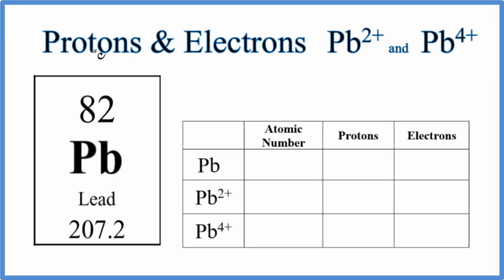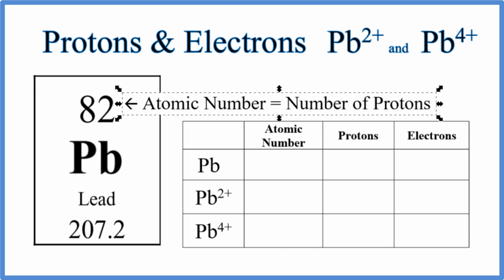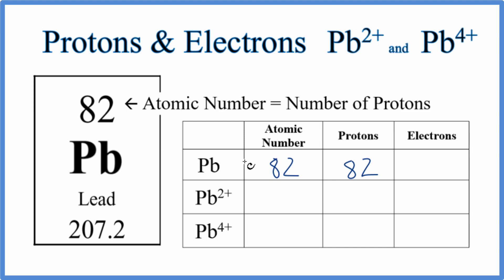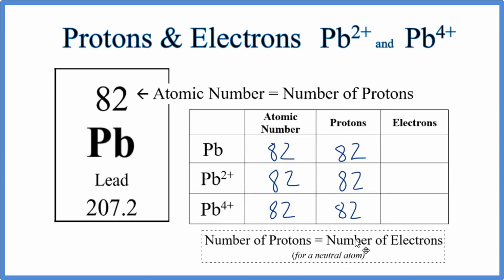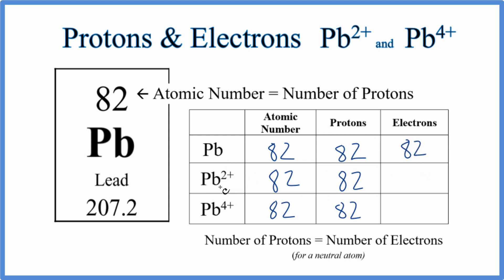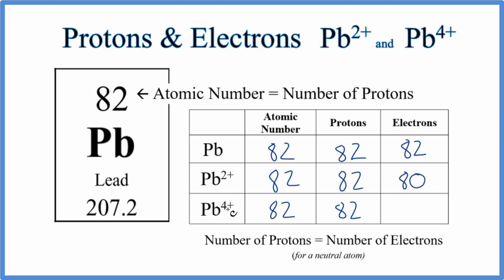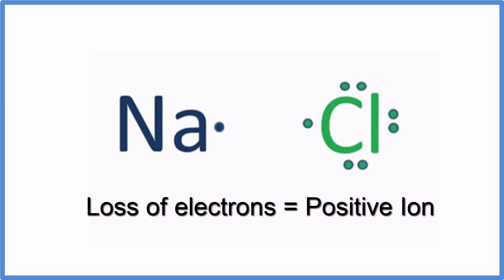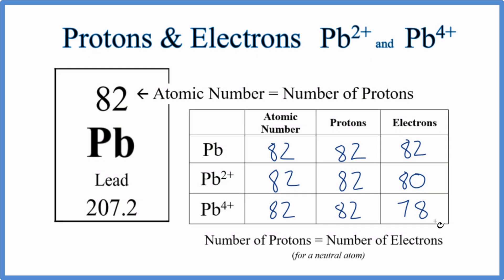How to find Protons & Electrons for the Pb2+ and Pb4+ (Lead II and Lead IV ions)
In this video we’ll use the Periodic table and a few simple rules to find the number of protons and electrons for the Pb 2+ and Pb 4+ ions. From the Periodic Table we can find the element symbol, atomic number, and atomic mass.  Using this information we can find the other information for the Pb (II) and Pb (IV) ions.

Rules

When at atom loses electrons a positive ion is formed.  For example, with Pb 2+, the 2+ tells you that two electrons were lost.